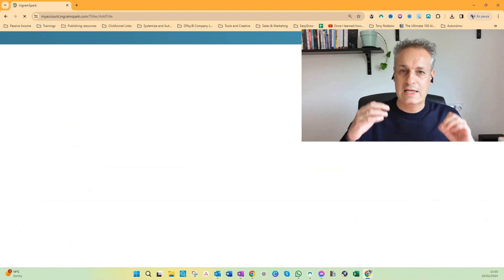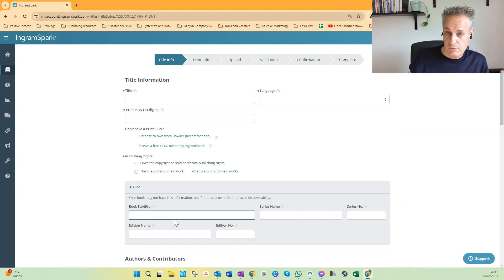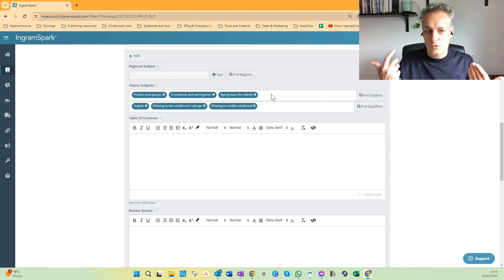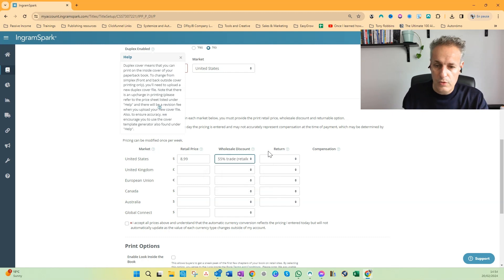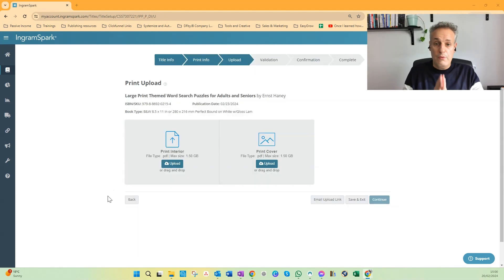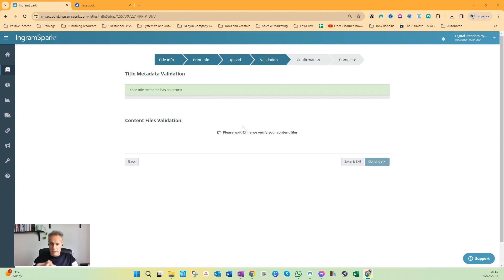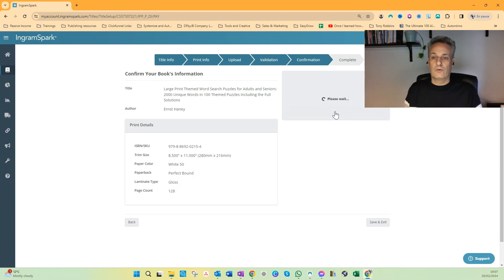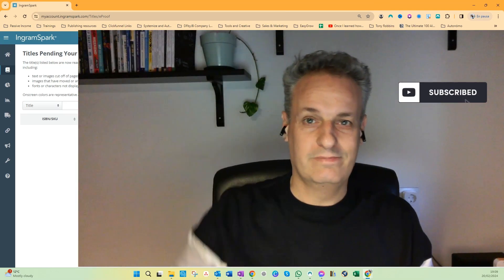IngramSpark: Full Upload and Book Publish Tutorial (Plus Tips for More Book Sales)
In this complete step-by-step tutorial on how to published a Paperback book on IngramSpark to make it wide available for bookstores from whole over the world to buy, I give extra tips to increase the possibilities to get more sales of your books.

Check out my Full Free Course on How to Create a Passive Income Stream by Publishing Your Books on IngramSpark:

Receive the secrets I used to Scale from €8 to $11027 a month in just 12 months here:

access to all my courses is INCLUDED and this is worth $1993, even if you only join one month

00:00 Introduction
00:36 How to Start
01:45 Step 1: Title Info
03:58 Do not forget these important fiels in Step 1
04:41 Step 2: Print Info
07:54 Step 3: Upload Files
09:12 Step 4: Validation
11:07 Step 5: Conformation
11:32 Step 6: Complete
12:23 Pending Approval Explained
12:53 Free Stuff

Services that help you get more reviews on your books:
(totally free to start with)

My go-to Email Marketing, Website, and Landing Page tool (free to start)

My go-to bank solutions:
(free bank for US Start-ups free transfers in the US)
(cheapest international transfers due to the best exchange rates, link for Europeans)
(cheapest international transfers due to the best exchange rates, link for Americans)

Do you want to receive a copy of my next book?
Send an Email to with the subject: ARC

Juan M. Born
Digital Freedom by JB
European Self-Publishers FAQ Facebook Group